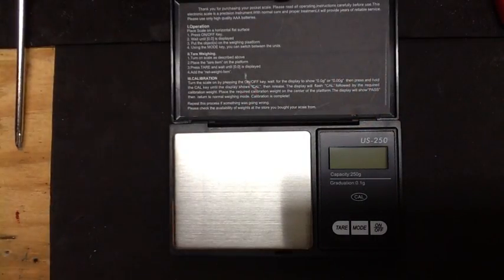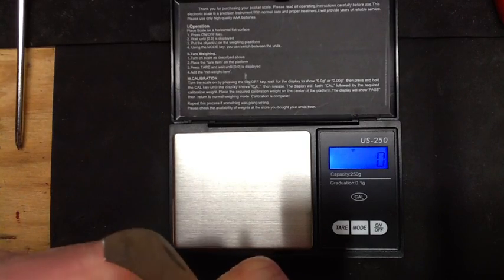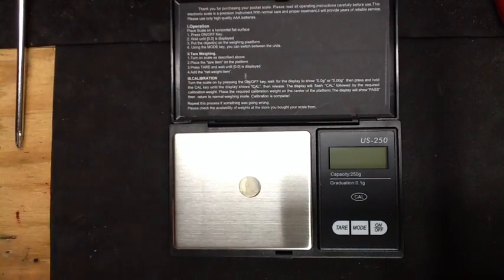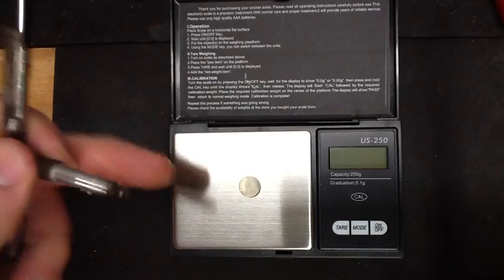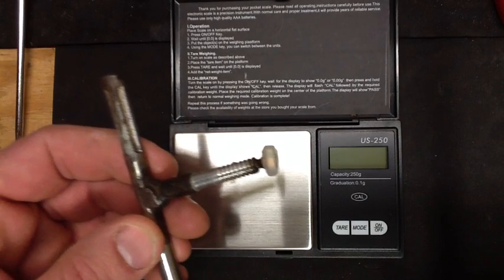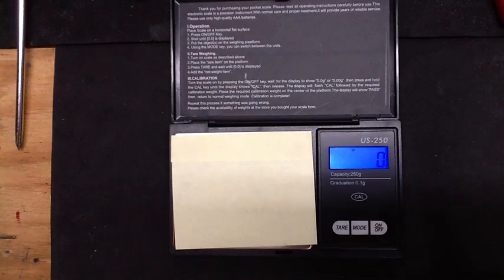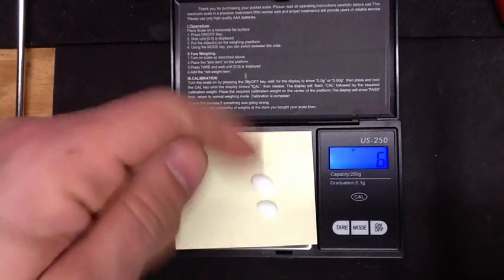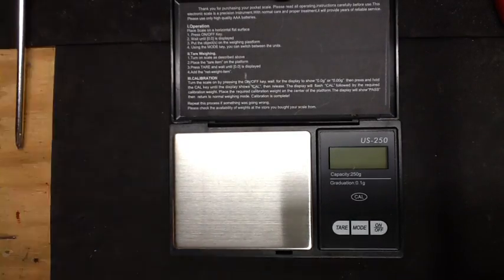Bow Tuning Tip / Keeping Arrows Weight Equal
The most inconsistent weight aspect of arrow building is the glue used to secure the insert, learn how to get every arrow to weigh the same by Bow Pro Kenny Parson